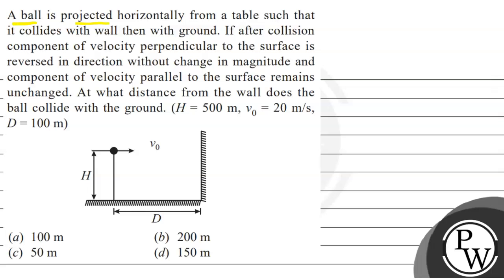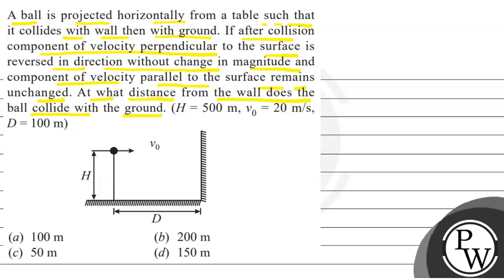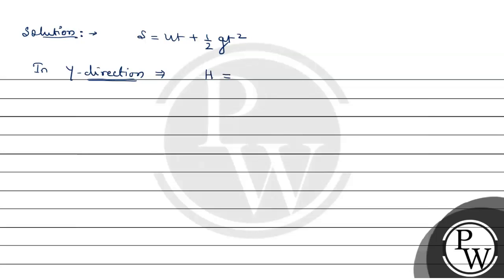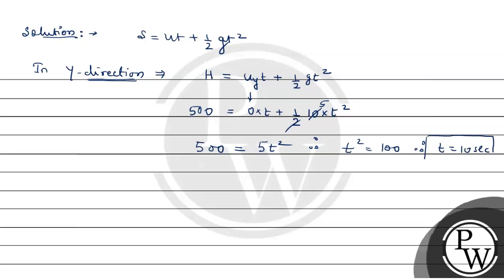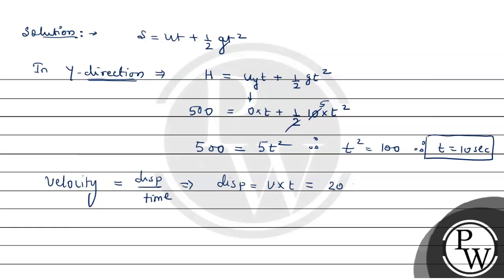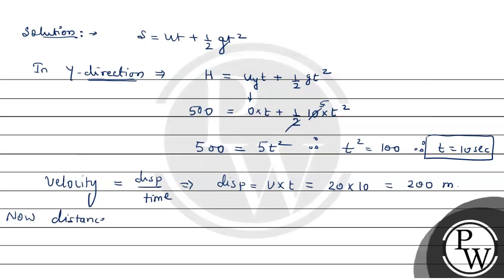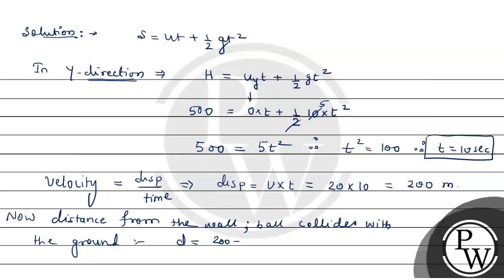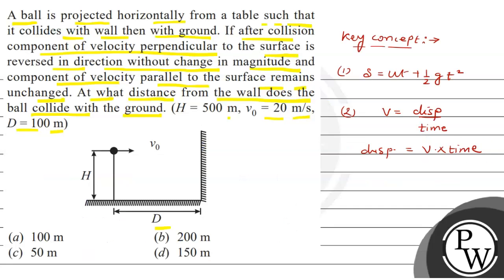A ball is projected horizontally from a table such that it collides with wall then with ground. ...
A ball is projected horizontally from a table such that it collides with wall then with ground. If after collision component of velocity perpendicular to the surface is reversed in direction without change in magnitude and - component of velocity parallel to the surface remains unchanged. At what distance from the wall does the ball collide with the ground. \( \left(H=500 \mathrm{~m}, v_{0}=20 \mathrm{~m} / \mathrm{s}\right. \), \( D=100 \mathrm{~m}) \)
(a) \( 100 \mathrm{~m} \)
(b) \( 200 \mathrm{~m} \)